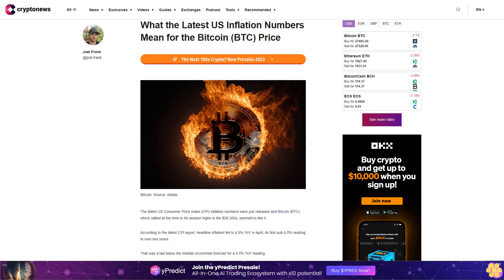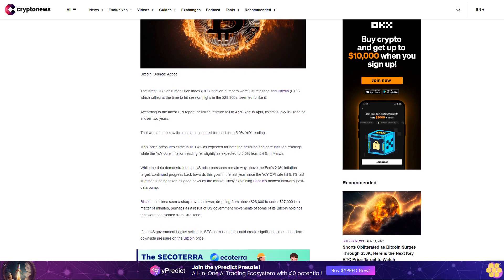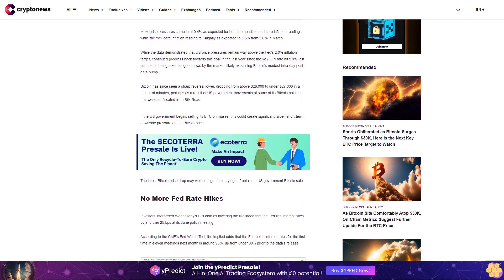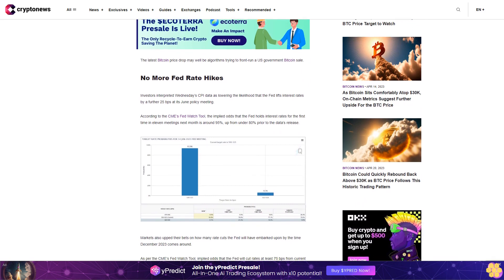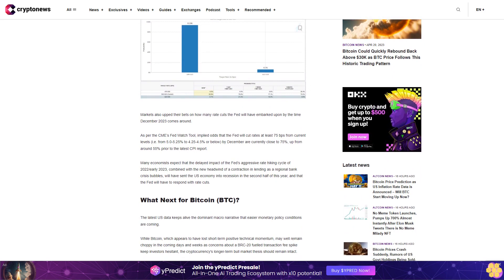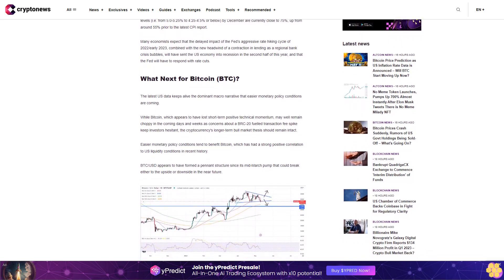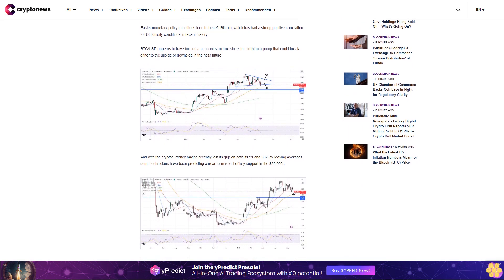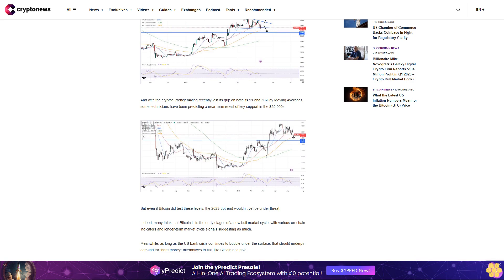What the Latest US Inflation Numbers Mean for the Bitcoin (BTC) Price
The latest US Consumer Price Index (CPI) inflation numbers were just released and Bitcoin (BTC), which rallied at the time to hit session highs in the $28,300s, seemed to like it.

According to the latest CPI report, headline inflation fell to 4.9% YoY in April, its first sub-5.0% reading in over two years.

That was a tad below the median economist forecast for a 5.0% YoY reading.

MoM price pressures came in at 0.4% as expected for both the headline and core inflation readings, while the YoY core inflation reading fell slightly as expected to 5.5% from 5.6% in March.

While the data demonstrated that US price pressures remain way above the Fed’s 2.0% inflation target, continued progress back towards this goal in the last year since the YoY CPI rate hit 9.1% last summer is being taken as good news by the market, likely explaining Bitcoin’s modest intra-day post-data pump.

Bitcoin has since seen a sharp reversal lower, dropping from above $28,000 to under $27,000 in a matter of minutes, perhaps as a result of US government movements of some of its Bitcoin holdings that were confiscated from Silk Road.

If the US government begins selling its BTC on masse, this could create significant, albeit short-term downside pressure on the Bitcoin price.

The latest Bitcoin price drop may well be algorithms trying to front-run a US government Bitcoin sale.

No More Fed Rate Hikes.

Investors interpreted Wednesday’s CPI data as lowering the likelihood that the Fed lifts interest rates by a further 25 bps at its June policy meeting.

According to the CME’s Fed Watch Tool, the implied odds that the Fed holds interest rates for the first time in eleven meetings next month is around 95%, up from under 80% prior to the data’s release.

Markets also upped their bets on how many rate cuts the Fed will have embarked upon by the time December 2023 comes around.

As per the CME’s Fed Watch Tool, implied odds that the Fed will cut rates at least 75 bps from current levels (i.e. from 5.0-5.25% to 4.25-4.5% or below) by December are currently close to 75%, up from around 55% prior to the latest CPI report.

Many economists expect that the delayed impact of the Fed’s aggressive rate hiking cycle of 2022/early 2023, combined with the new headwind of a contraction in lending as a regional bank crisis bubbles, will have sent the US economy into recession in the second half of this year, and that the Fed will have to respond with rate cuts.

What Next for Bitcoin (BTC)?.

The latest US data keeps alive the dominant macro narrative that easier monetary policy conditions are coming.

While Bitcoin, which appears to have lost short-term positive technical momentum, may well remain choppy in the coming days and weeks as concerns about a BRC-20 fuelled transaction fee spike keep investors hesitant, the cryptocurrency's longer-term bull market thesis should remain intact.

Easier monetary policy conditions tend to benefit Bitcoin, which has had a strong positive correlation to US liquidity conditions in recent history.

BTC/USD appears to have formed a pennant structure since its mid-March pump that could break either to the upside or downside in the near future.

And with the cryptocurrency having recently lost its grip on both its 21 and 50-Day Moving Averages, some technicians have been predicting a near-term retest of key support in the $25,000s.

But even if Bitcoin did test these levels, the...